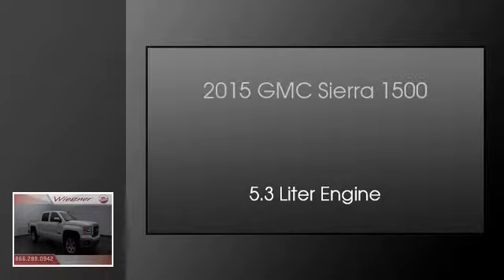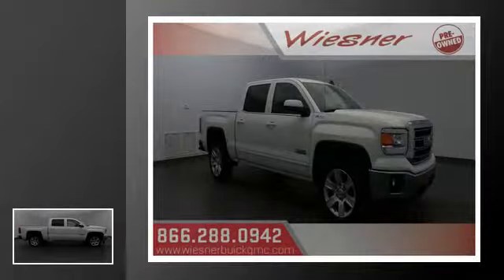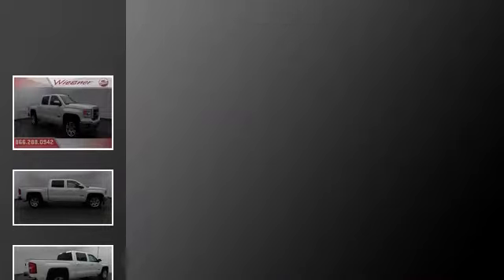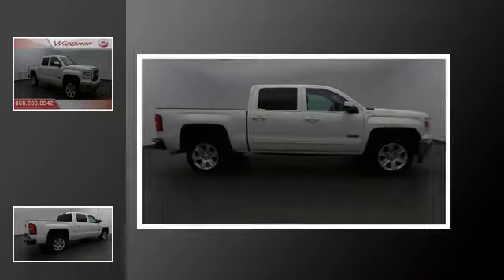2015 GMC Sierra 1500